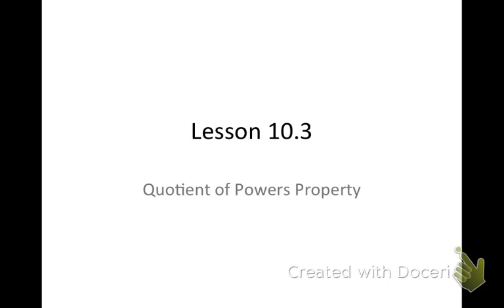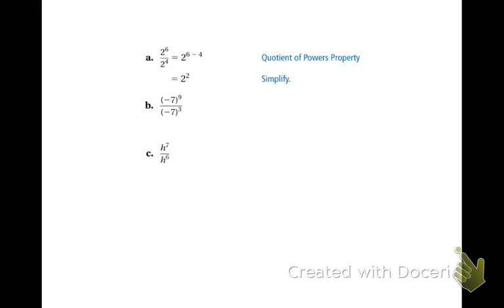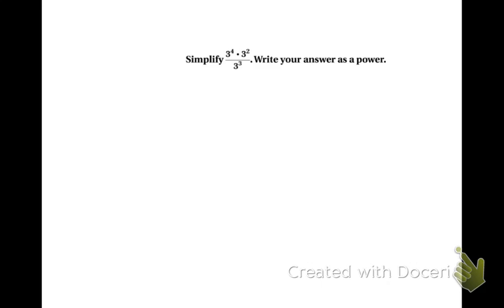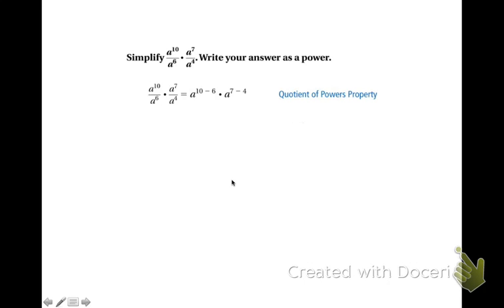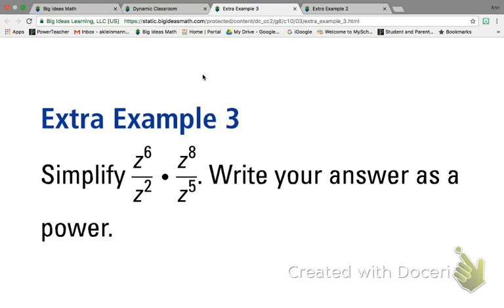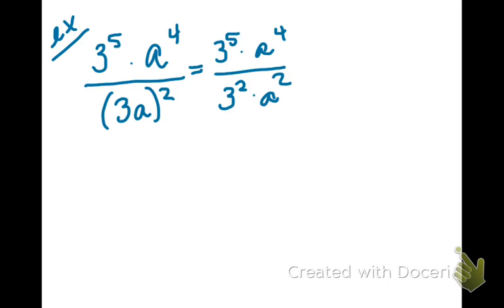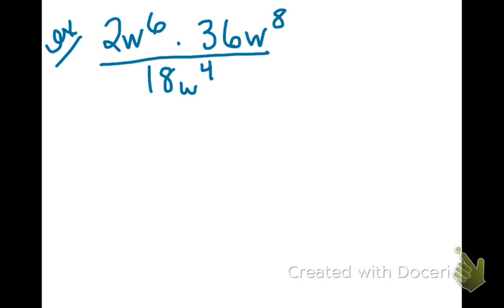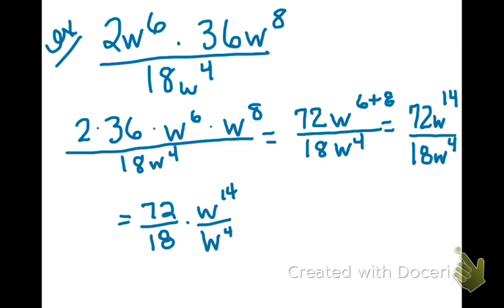Math 10.3 Quotient of Powers Property